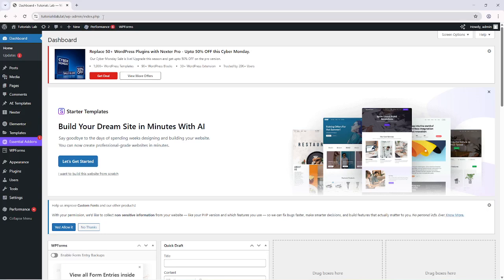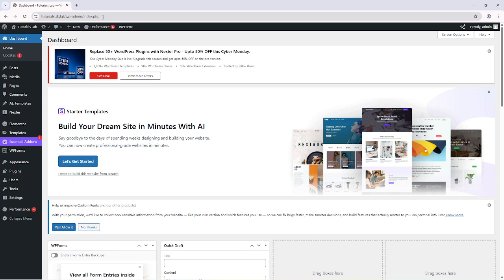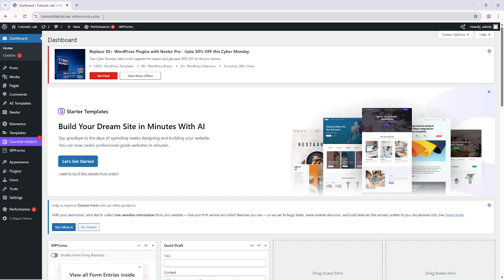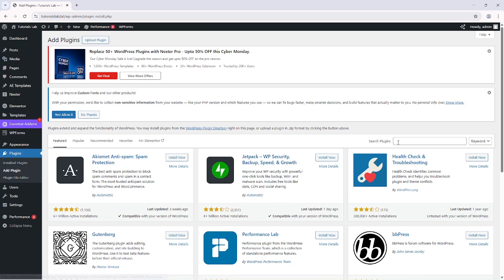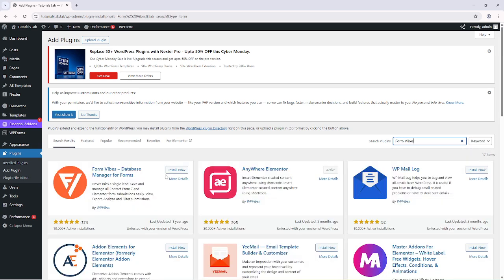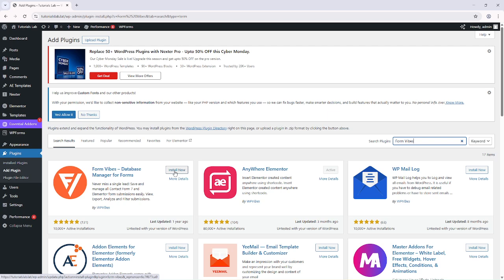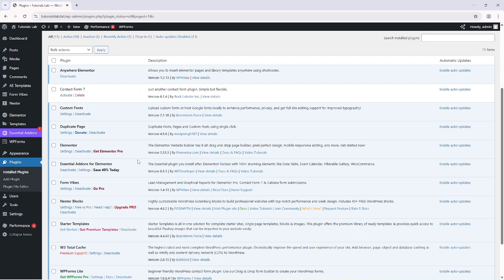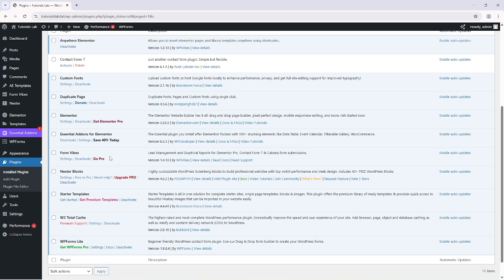How To Install Form Vibes In WordPress (Tutorial 2026)